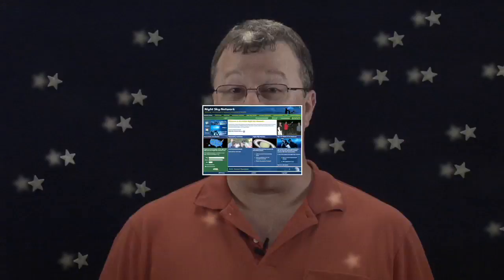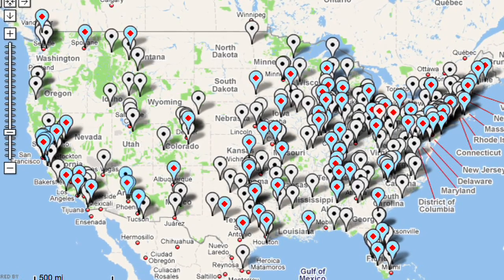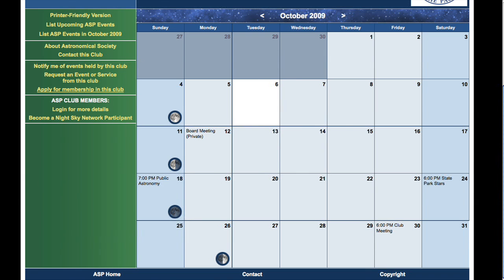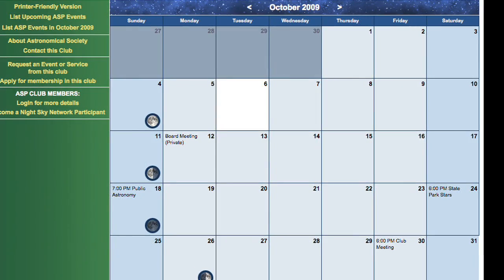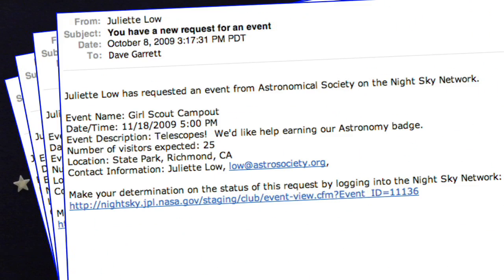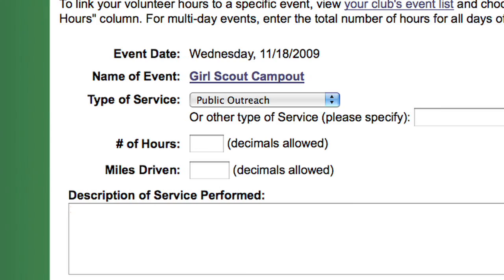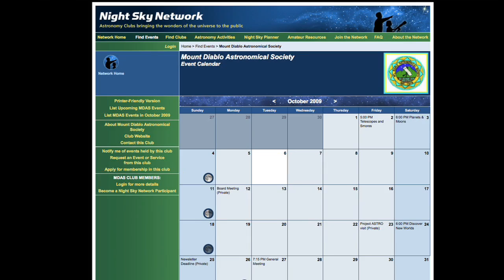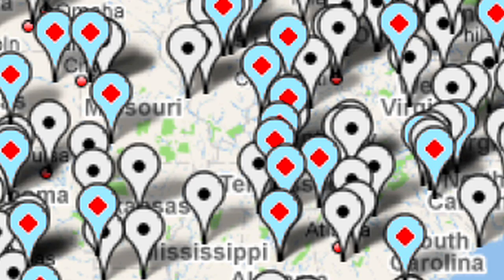Night Sky Network: Benefits to your Astronomy Club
Introducing the features of the Night Sky Network:
Benefits to your Astronomy Club